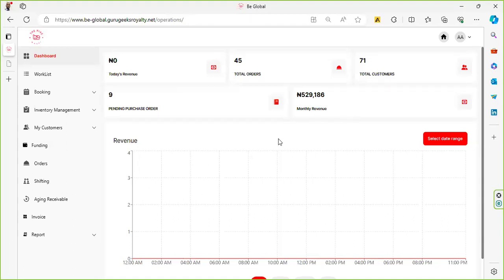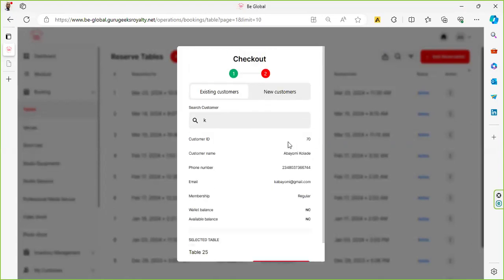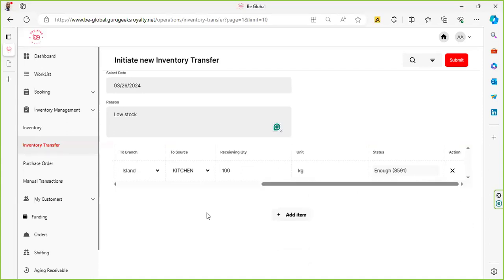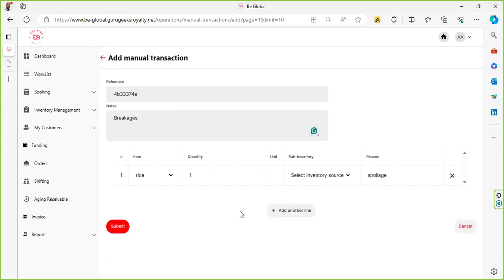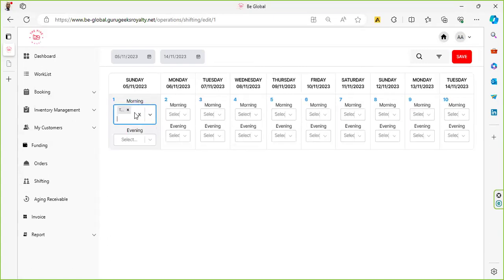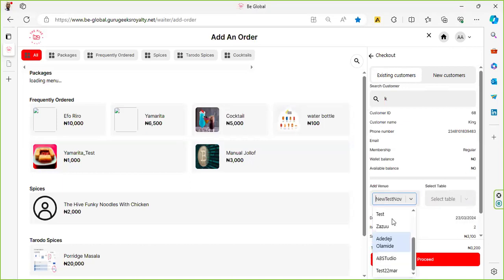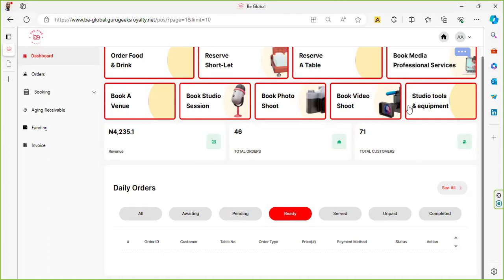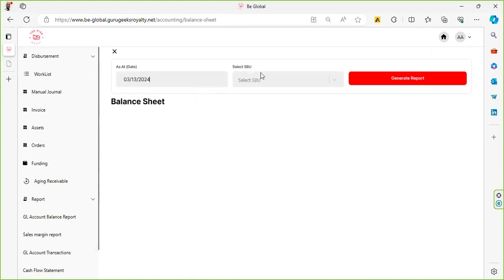Explaining Gurugeeks ERP Operations for Restaurant Businesses in Yorùbá Language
Walkthrough of our ERP App